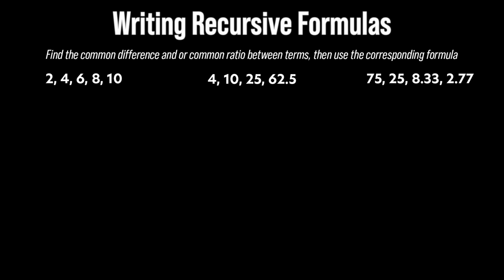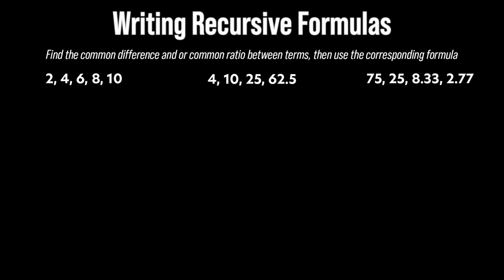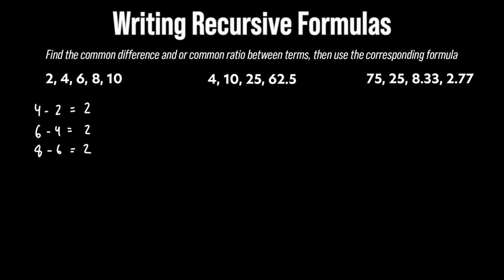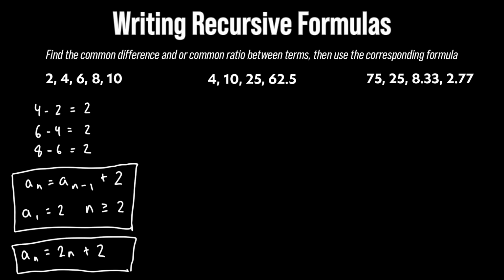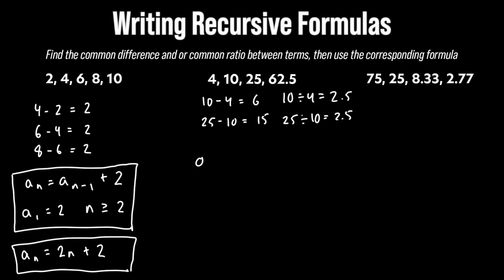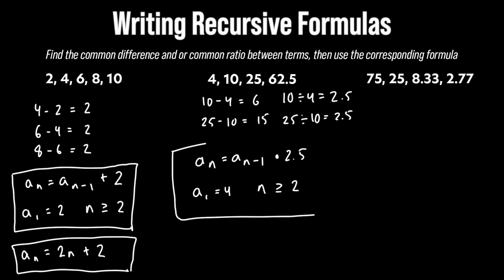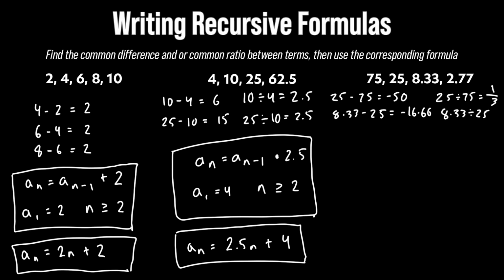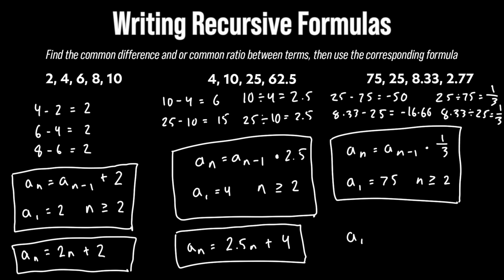Writing Recursive Formulas in 3 minutes - Algebra 1